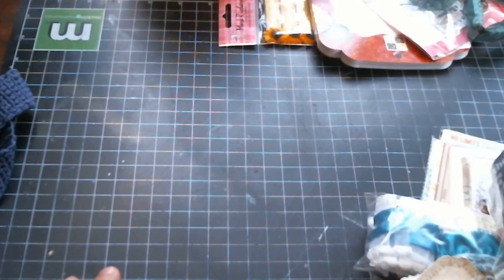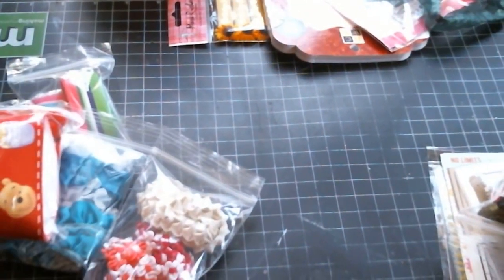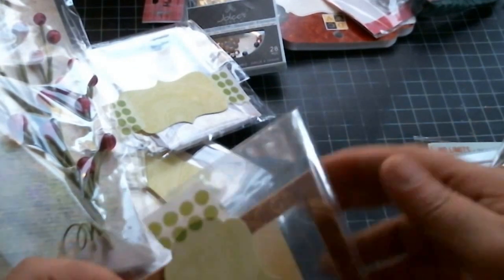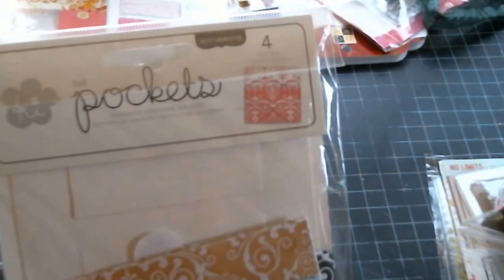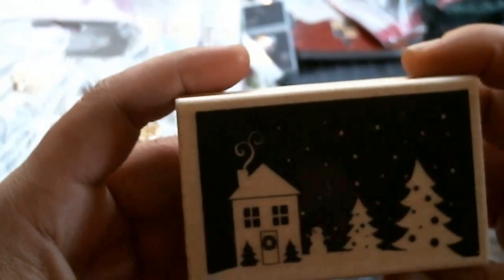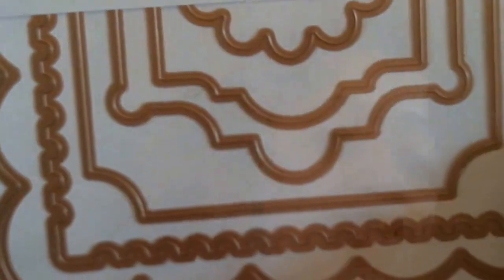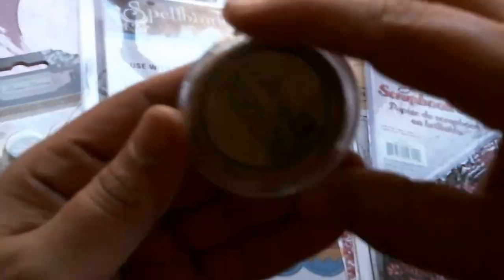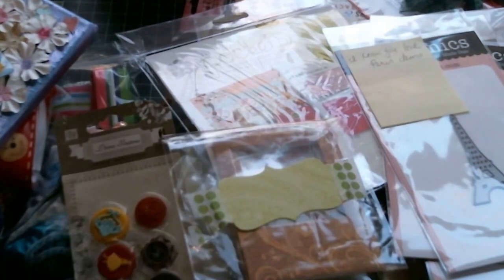PART 2 - BIRTHDAY SWAP WITH MS KOOLKAT007